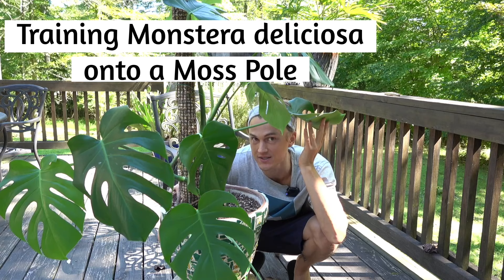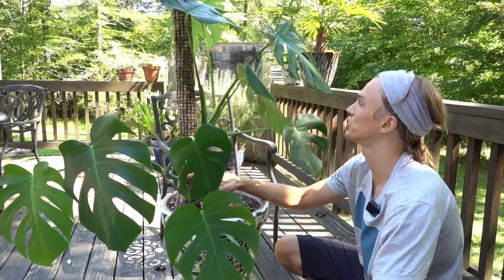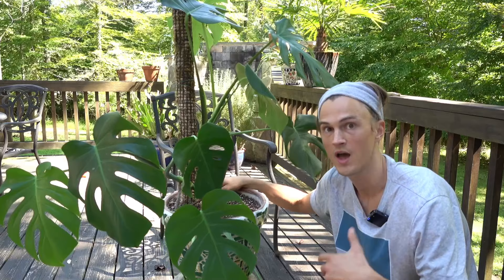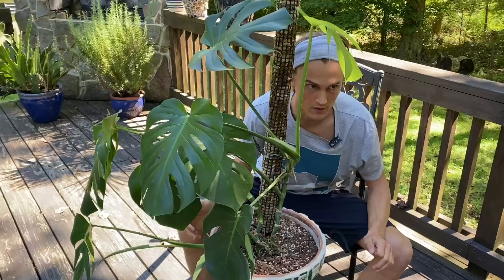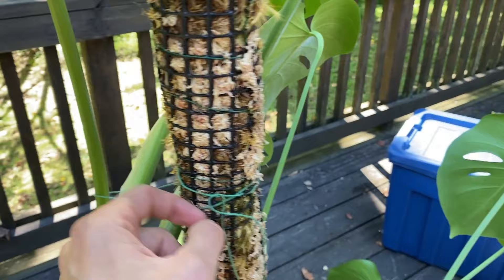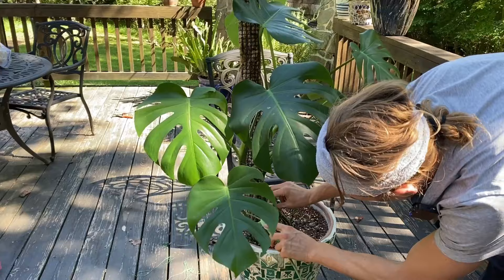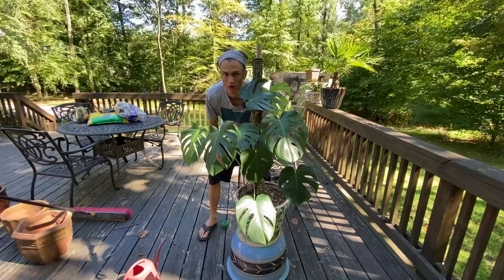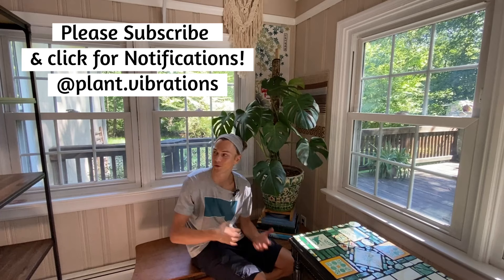Moss Poles & Monstera deliciosa - How to Use them (2023)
Something that has been flooding the plant world in the last 18 months is using Moss Poles as a support mechanism for various houseplants. The idea behind the moss pole is to provide your climbing houseplants something to climb up.

Monstera deliciosa is one of the most popular indoor plants that can be successfully grown using a moss pole. Other favorites include Philodendron Pink Princess, Peru Monstera, Min Monstera, and tons of other Aroids.

These plants naturally climb in the wild and by giving them something to climb up you are giving them an environment more closely related to what they want, and as such they will often produce larger leaves in the process.

I have used both bamboo stakes and moss poles with Monstera deliciosa and have concluded that I prefer to use the Moss Pole because it creates a cleaner appearance in the home.